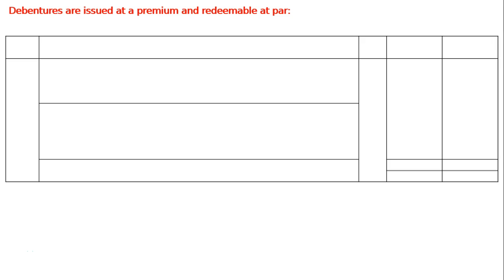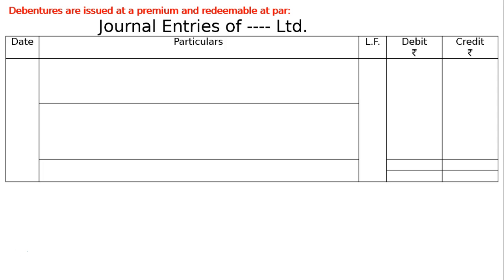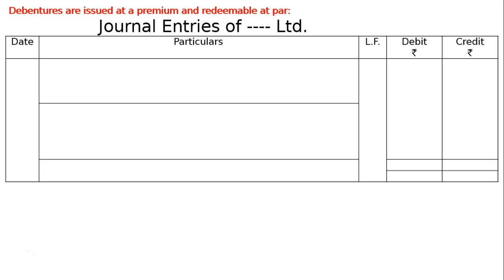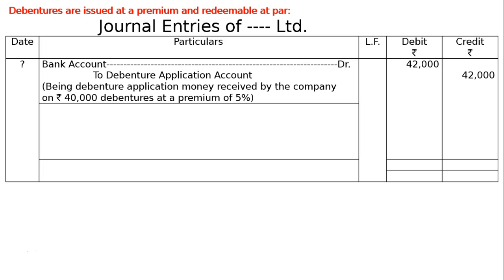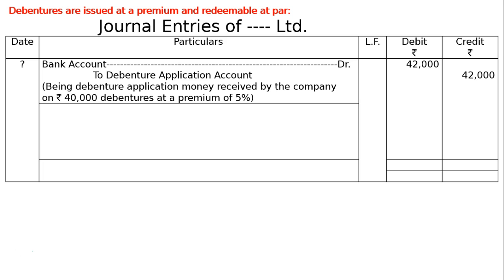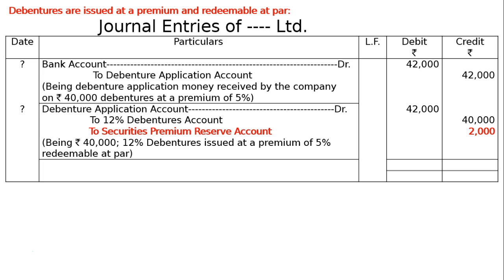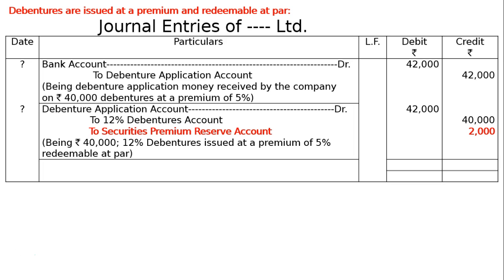XII - Issue of Debentures - Ex-37 (a)